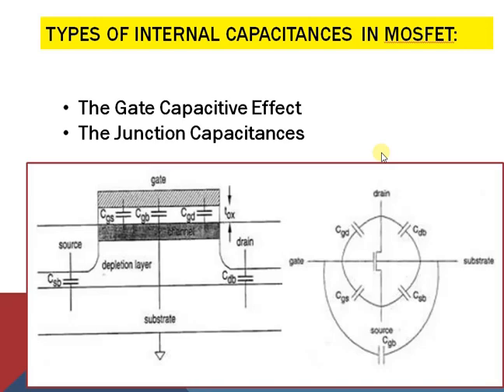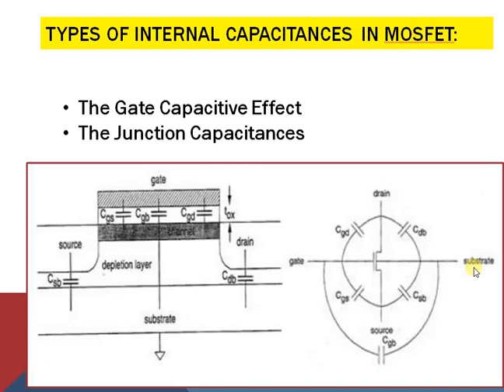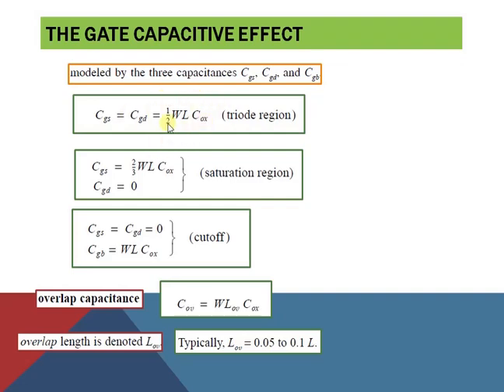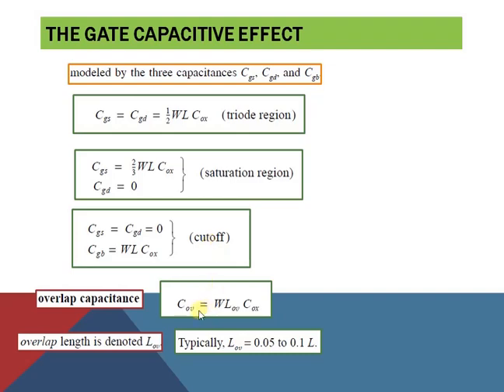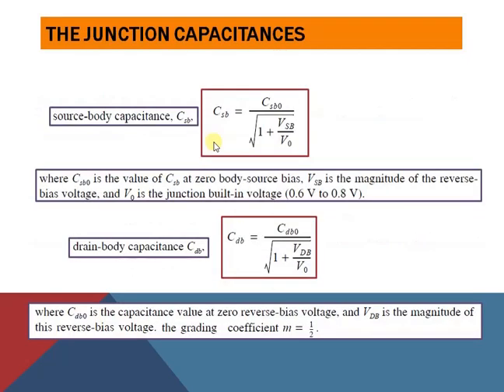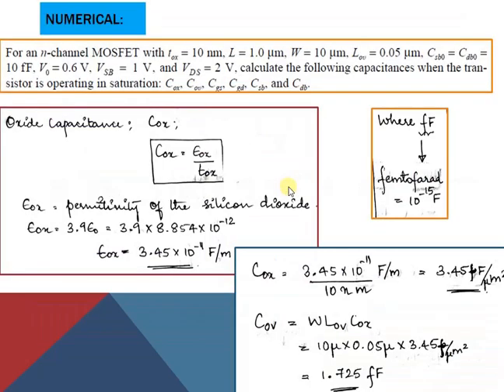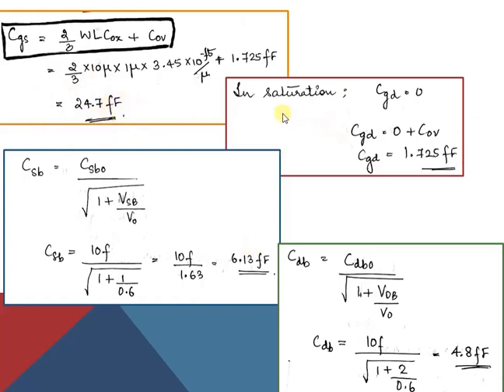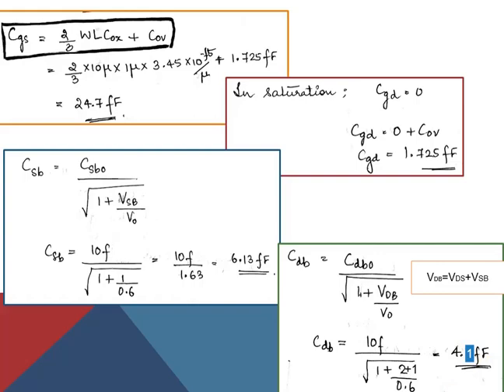MOSFET internal Capacitances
MOSFET Internal Capacitances, Gate Capacitance Effect, Junction Capacitances, Equations, Solved Numerical